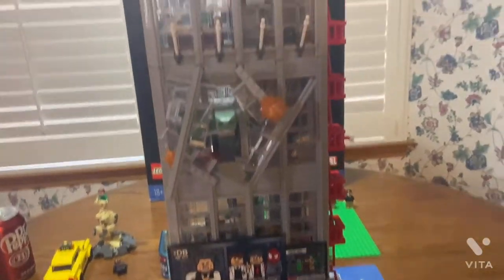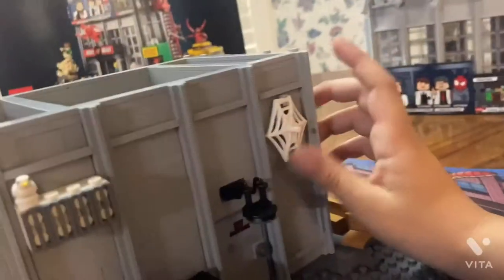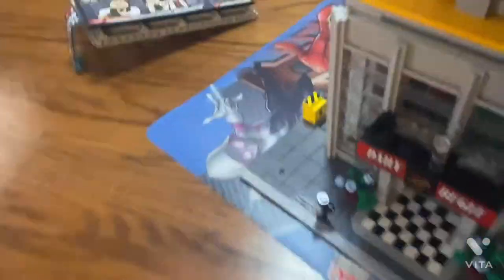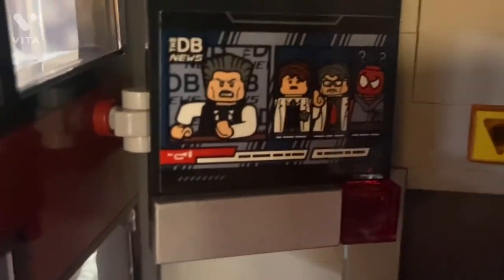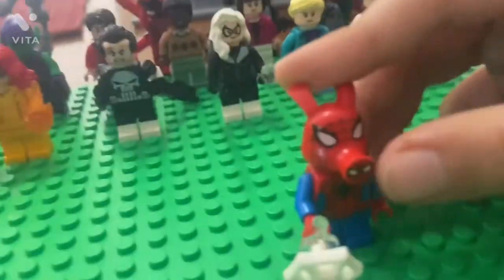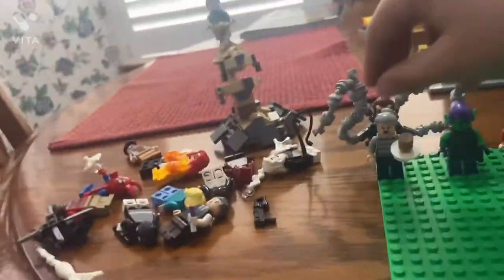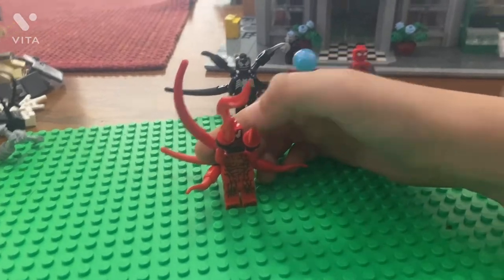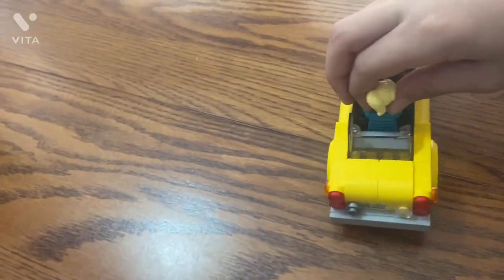Lego daily Bugle￼ 76178 Review￼￼!